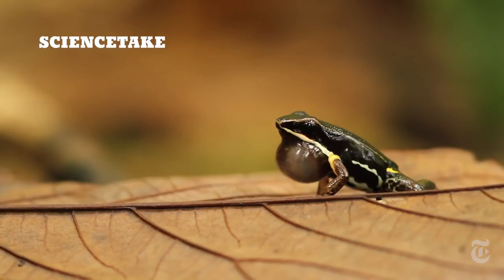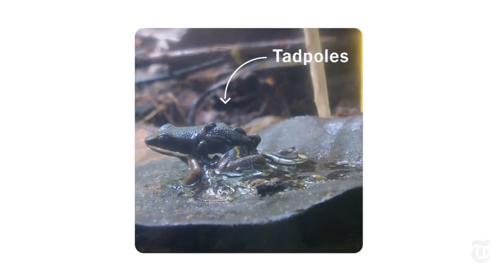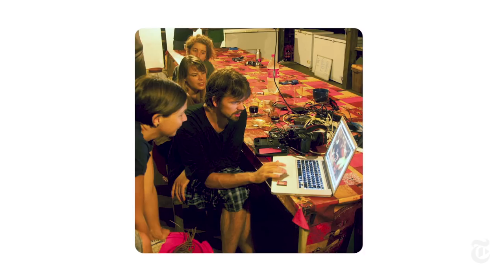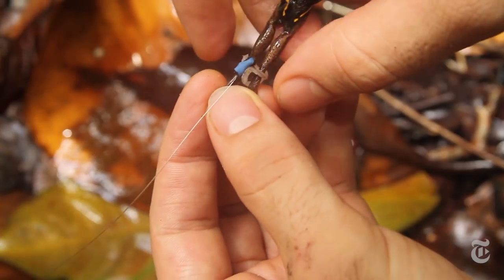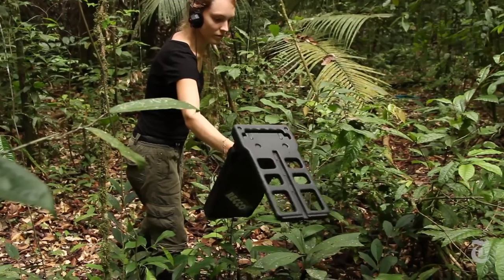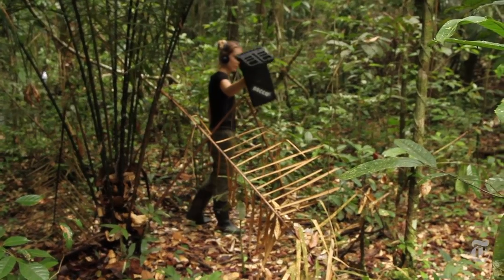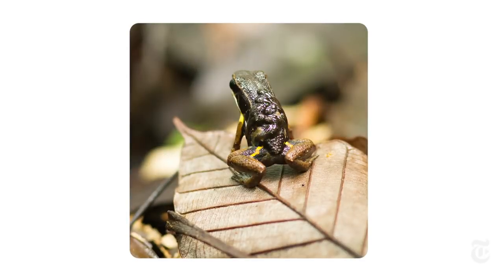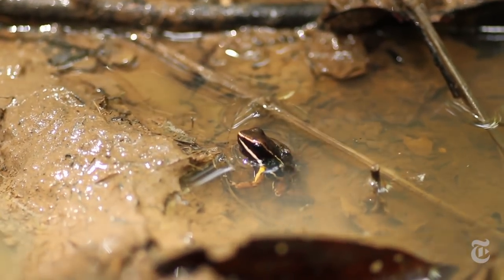How Poison Frogs Parent | ScienceTake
See how monkeys teach manners, elephants show empathy and ants imitate water in ScienceTake, combining cutting-edge research from the world of science with stunning footage of the natural world in action.

[Two to three YouTube optimized sentences around video including relevant keywords]

Read the story here: [ Only if applicable ]